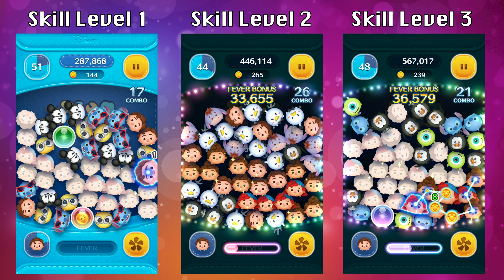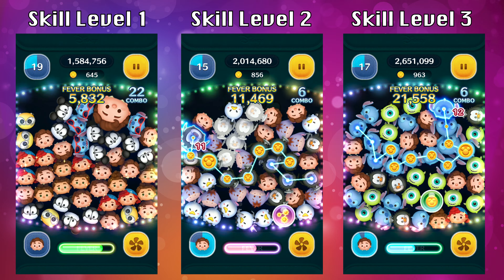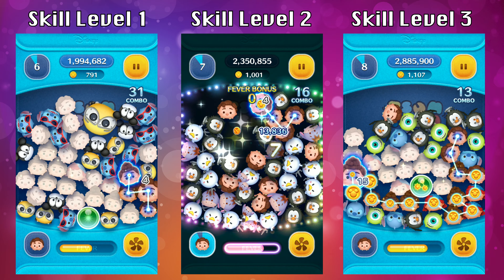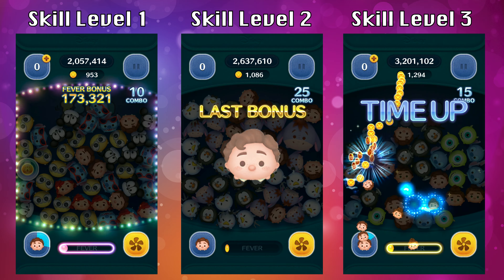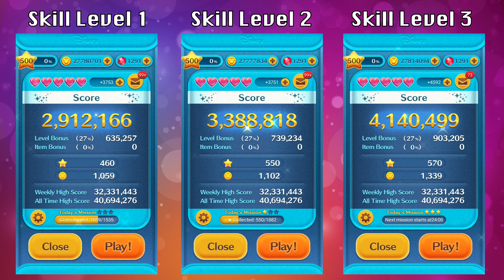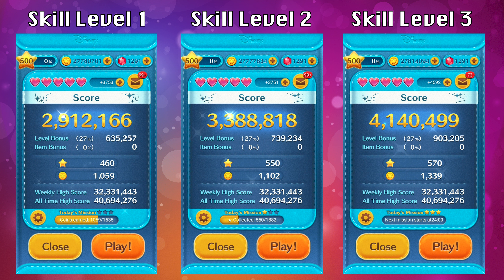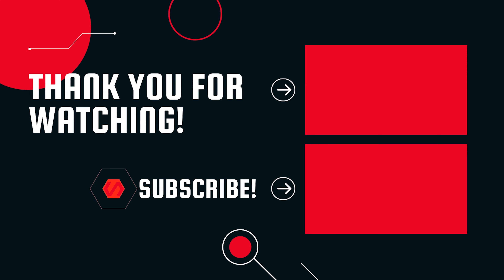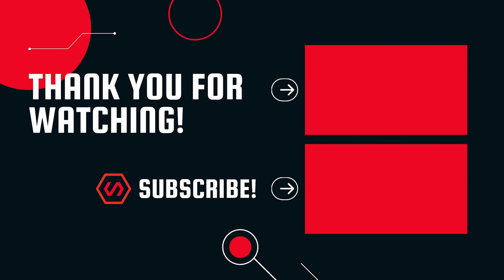Disney Tsum Tsum - Luca Paguro - Skill Level 1, Skill Level 2 and Skill Level 3.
In this video I reviewed Luca Paguro at skill level 1, skill level 2, and skill level 3.